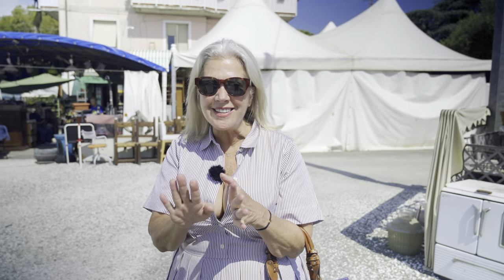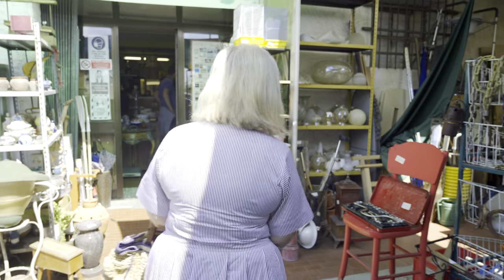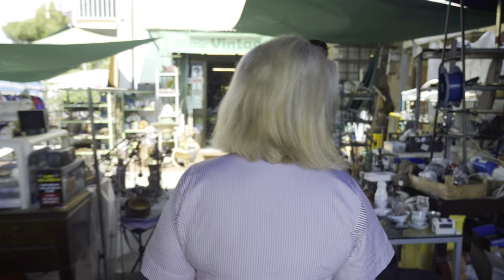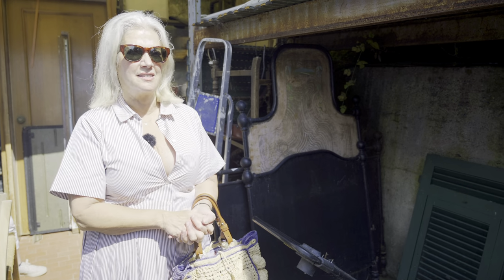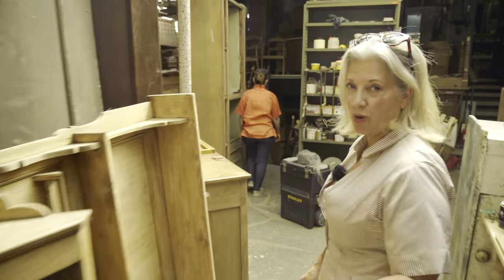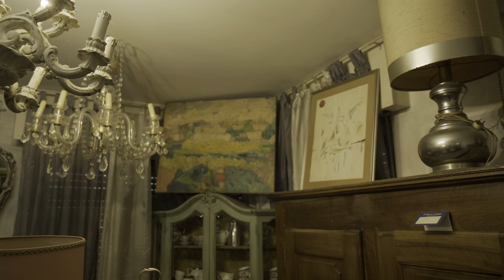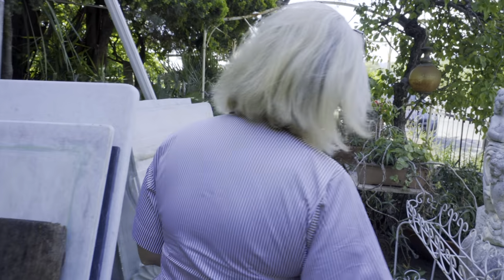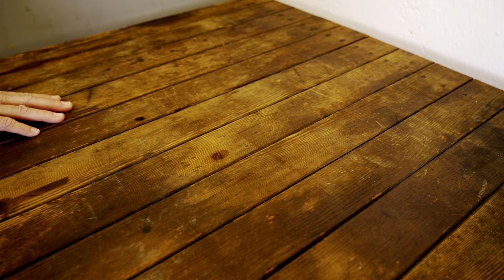TOP SECRET Flea Market Finds in the Lunigiana (Tuscany, Italy)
This week we're scouring my some of my favorite flea markets in the Lunigiana to see what we can pick up. I find a beautiful folding table in a top secret location near to my home, La Fortezza. Then it's on to my good friend Deborah, who shows me an incredible soup bowl (NOT A CHAMBER POT!)

Hunting around the flea markets in this part of Italy is one of my favorite past-times. When I was renovating my 12th Century Italian fortress, I was at these places constantly finding furniture and decorations. So come thrift with me in the Lunigiana region of Tuscany, Italy...

If you would like to explore these amazing places with me, book on to my next Shopping Retreat here in Italy

NEW!!! 🔪 The Killer Menu - A Delicious Tale of Food, Family and Murder

🍽️ At the Table of La Fortezza

🍸 Cocktail Italiano: The Definitive Guide to Aperitivo: Drinks, Nibbles, and Tales of the Italian

🎈Picture Perfect Parties

💏 Italy is my Boyfriend

🇮🇹My Italian Guestbook

Chapters:

00:00 - Introduction to Flea-ing in the Lunigiana
00:47 - Secret Location no. 1
01:43 - Folding Table
02:57 - Cute bed
03:36 - Getting kicked out
04:32 - Secret Location no. 2
04:52 - Meeting Deborah
05:12 - Follow us and don't fall down
06:39 - The Soup Bowl
07:28 - Outdoor furniture
08:27 - Packing up the car
09:10 - My flea market finds